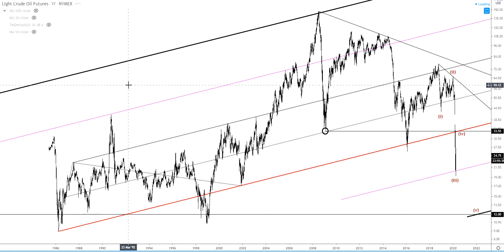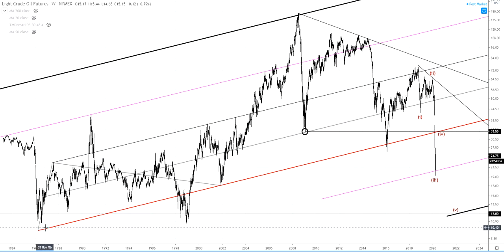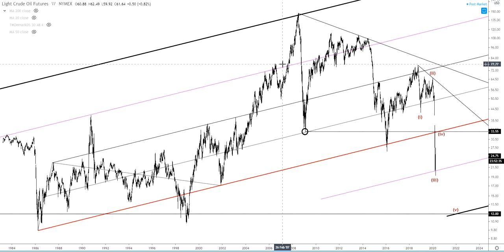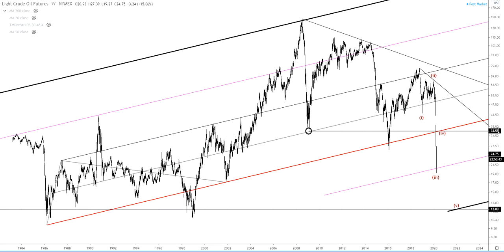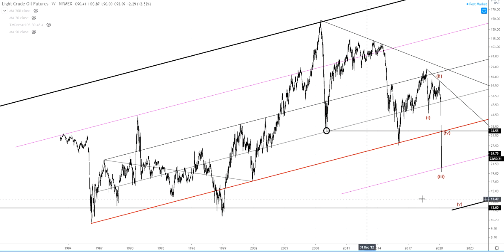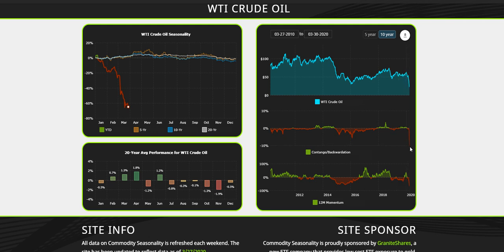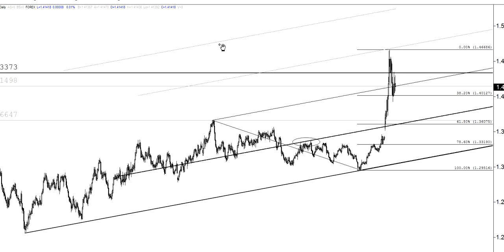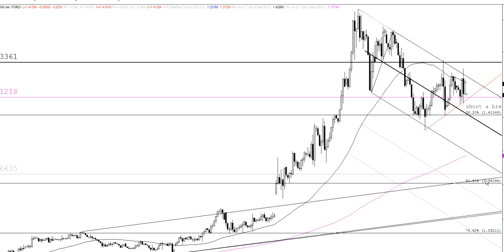Crude Oil and USDCAD Video 4/2/2020